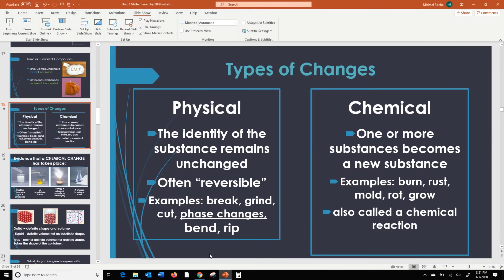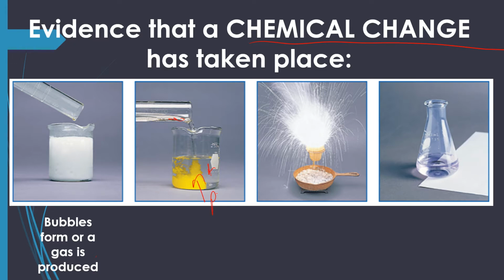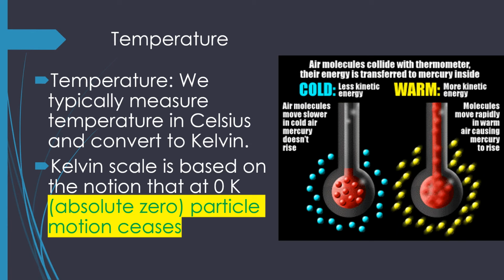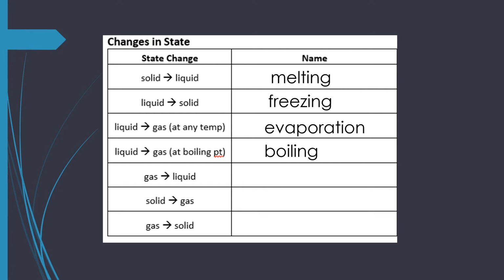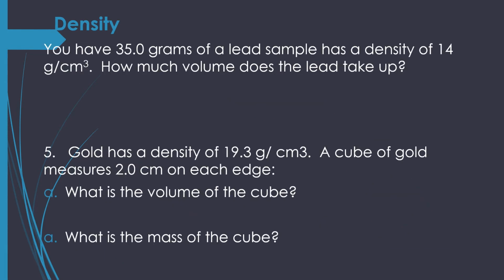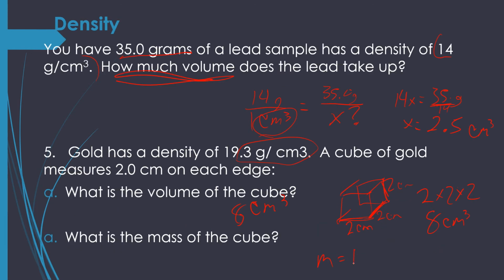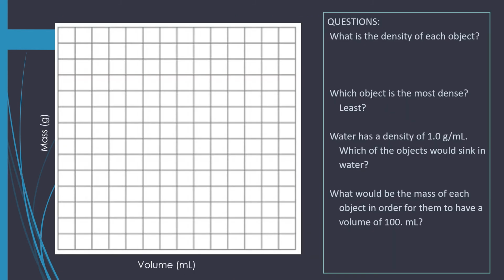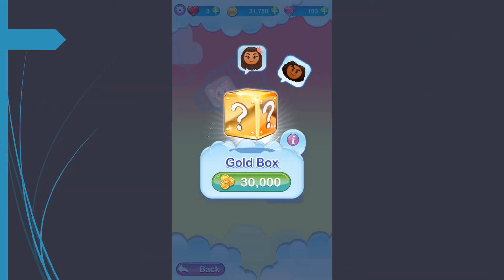Untitled: Jan 5, 2020 3:45 PM